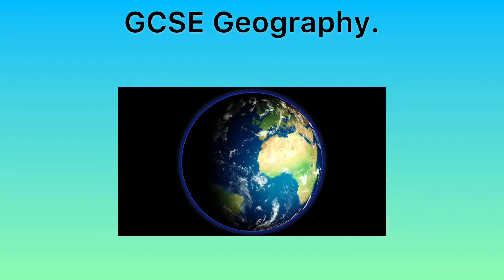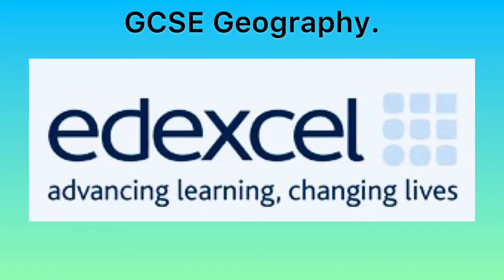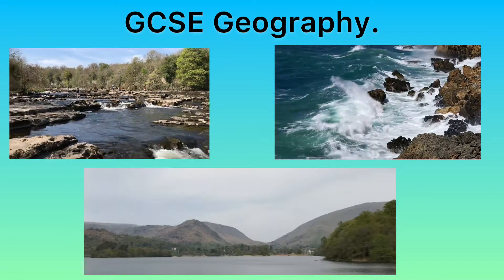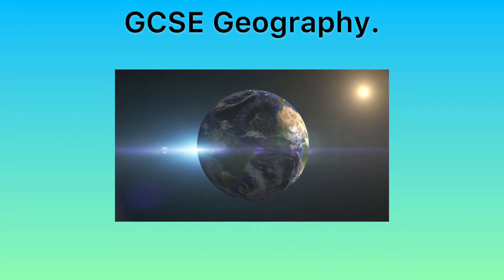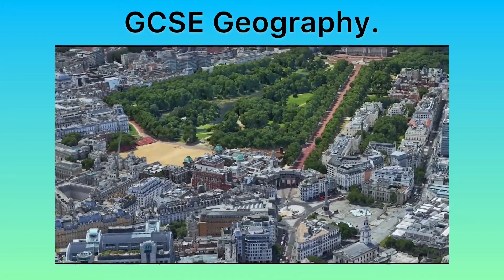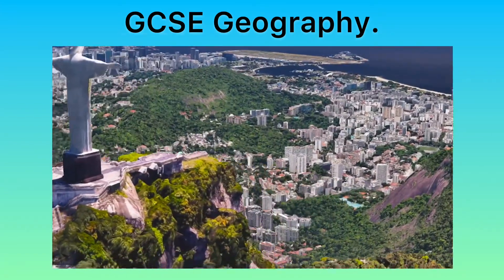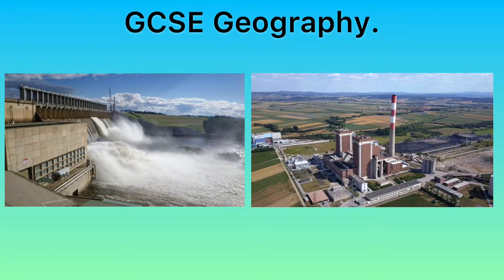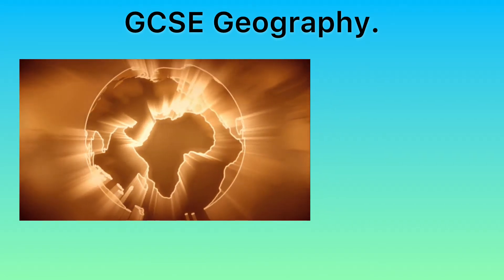Introduction to Edexcel A GCSE Geography. Powered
This short video from Geography Hawks gives you a great overview about what you would be studying in the Edexcel A GCSE Geography GCSE course.

The course is split into three sections -

1) The physical environment
2) The human environment
3) Geographical investigations.

The qualification is recognised by colleges, universities and employers alike. The course gives you a great perspective on the world and will allow you to think critically, solve problems and develop ideas about how our world could develop.

Geography is a sought after qualification that opens the doors to a vast array of job opportunities, both here in the UK and abroad.